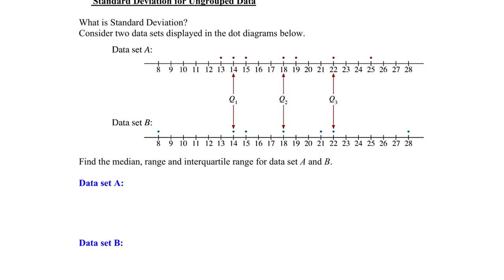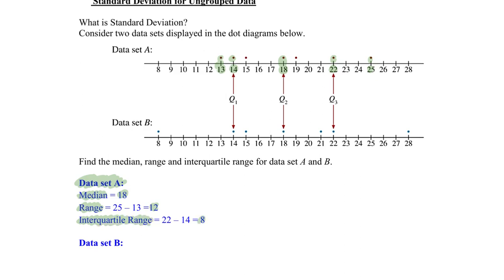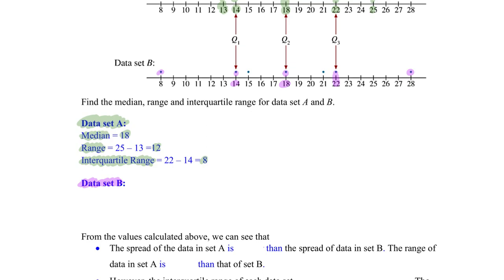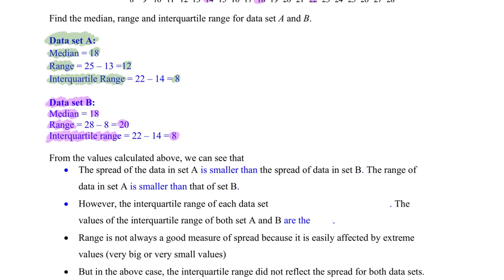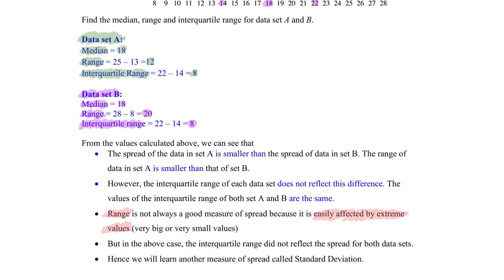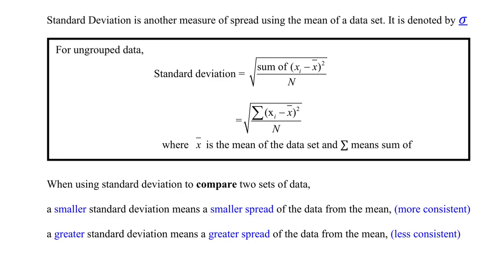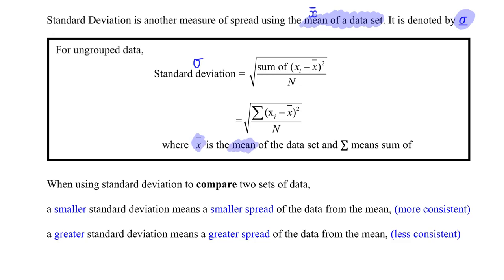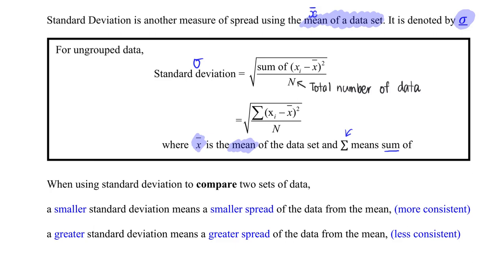Why do we need ANOTHER measure of spread called Standard Deviation?